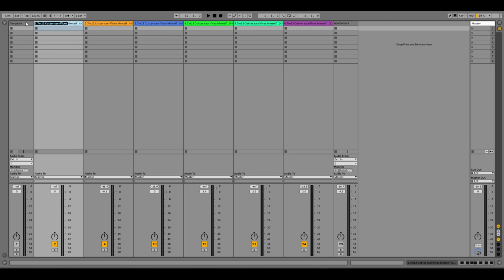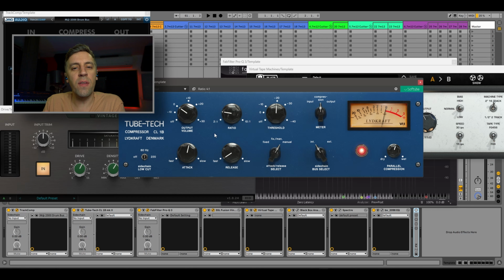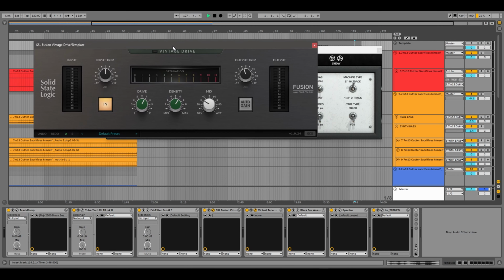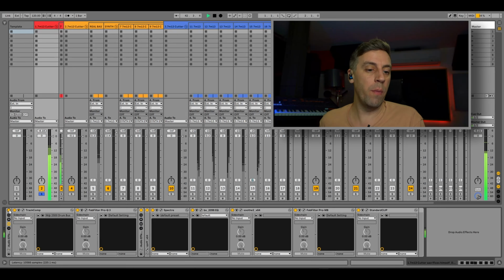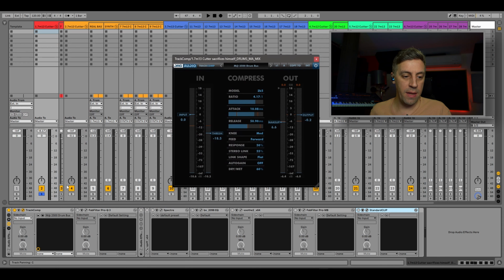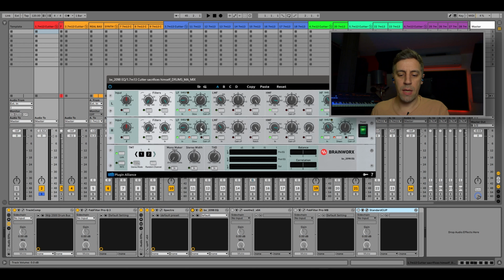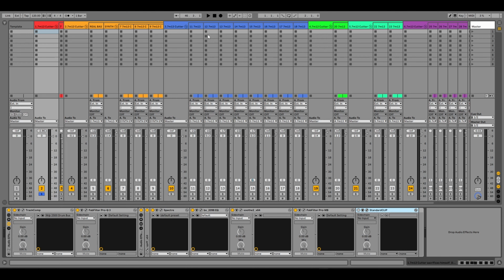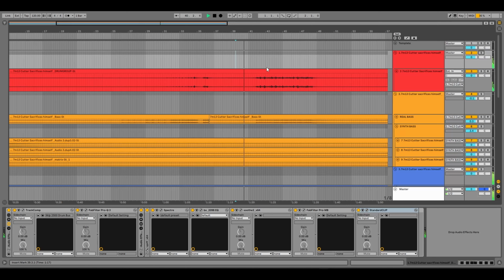Mixing The Music of 'Lockwood & Co.' (2023) in Ableton Live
Matt breaks down some techniques he used in Ableton Live to mix music score from the hit Netflix show 'Lockwood & Co.' (2023)

Music composed by Christoph Bauschinger and The Flight Music.

Matt Allaby is an award nominated music producer and mix engineer based in London UK.